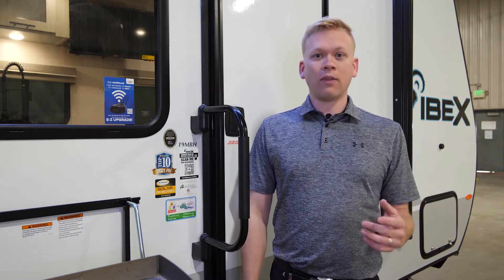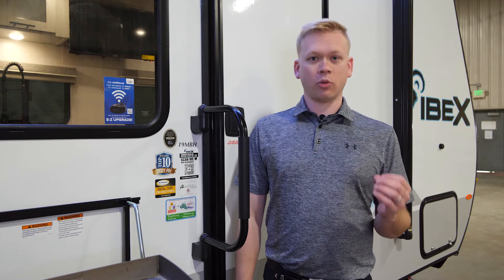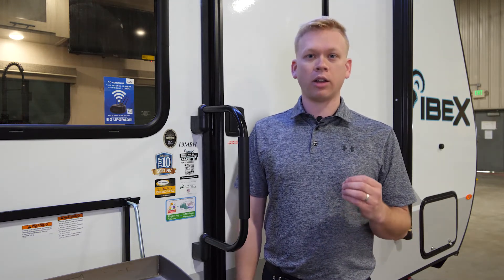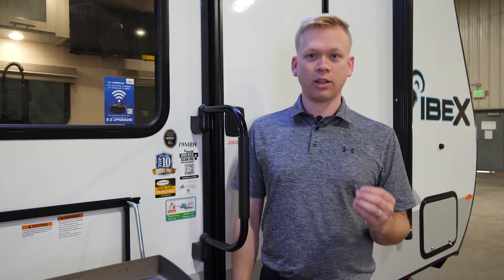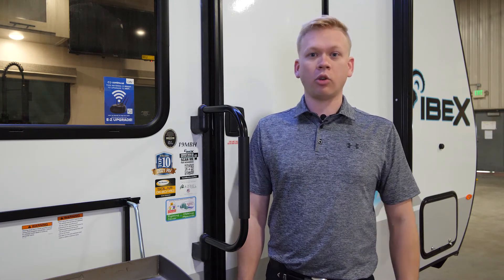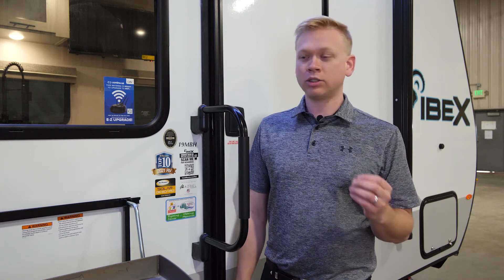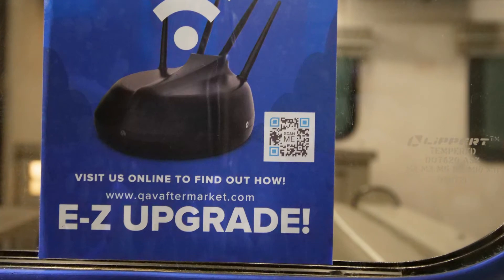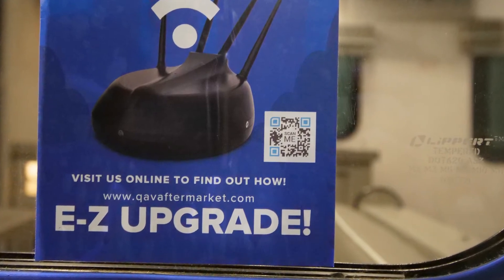IBEX by Forest River (2021) – TV antenna with Wifi Prep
Simple and Convenient solutions are always going to be at the forefront of our design. IBEX comes standard with a 360 degree Omni-directional TV antenna up to 40 miles away! If you have not already, click the follow button on our page and continue following the journey with IBEX.